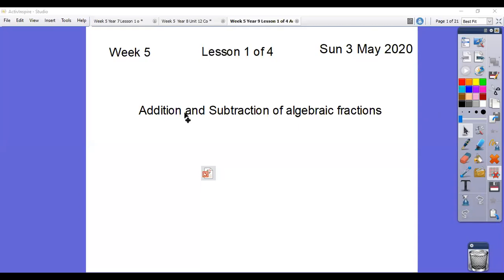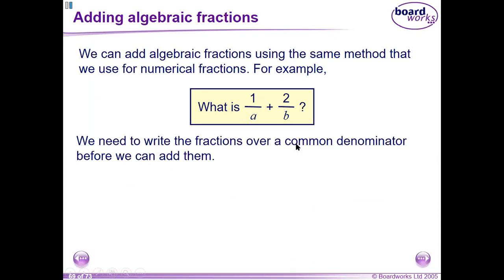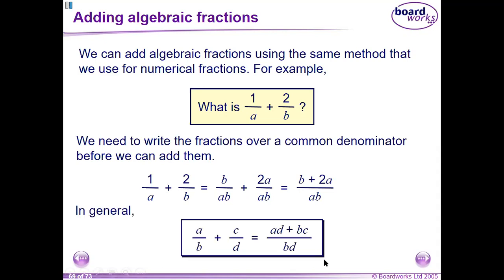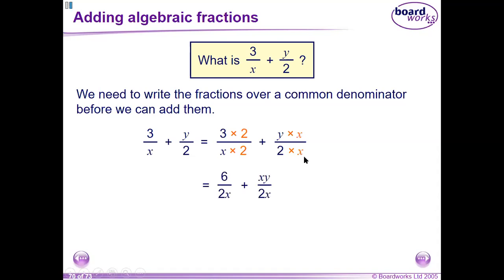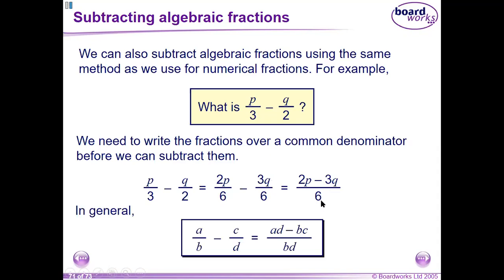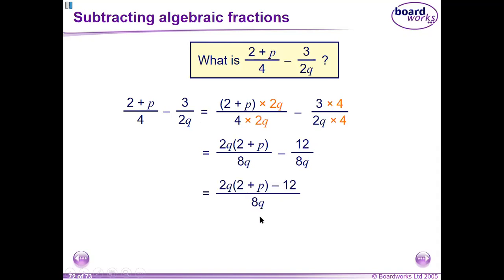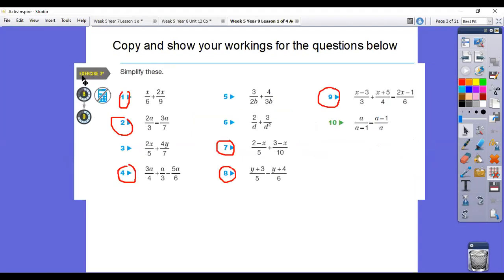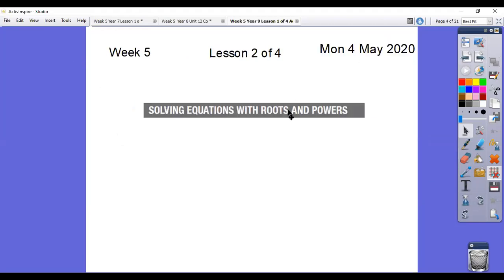Year 9 - Mathematics - Week 5 Lesson 1 of 4 - Adding Subtracting algebraic fractions - 1 May 2020